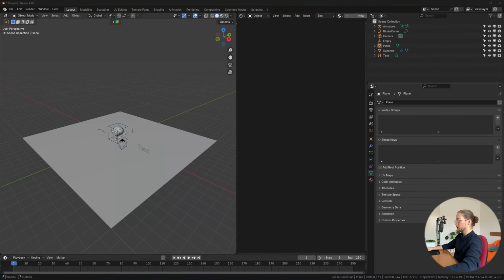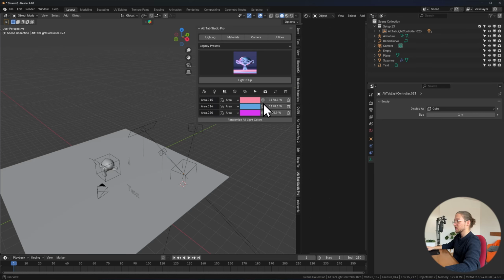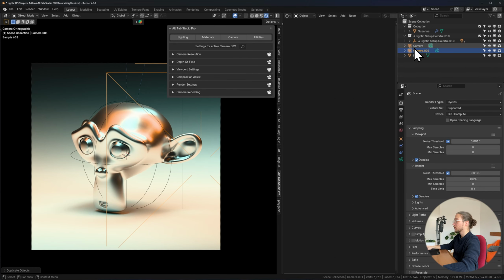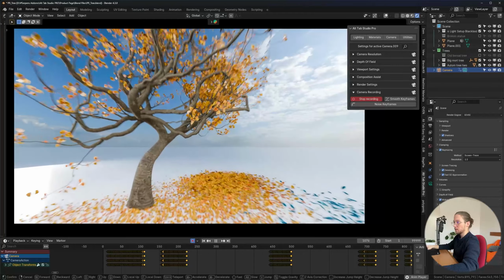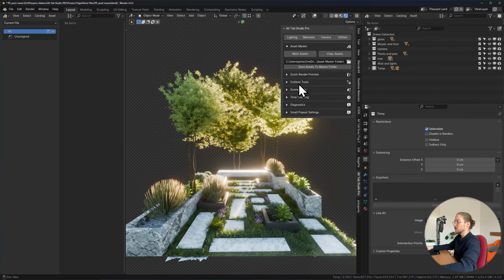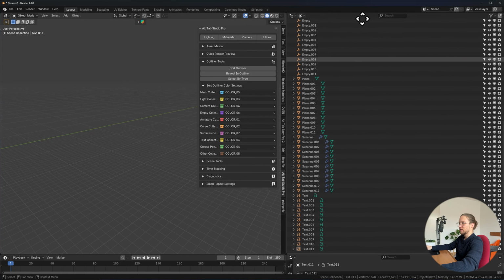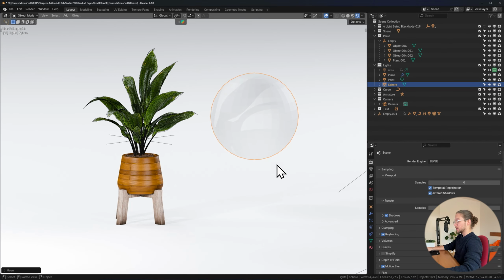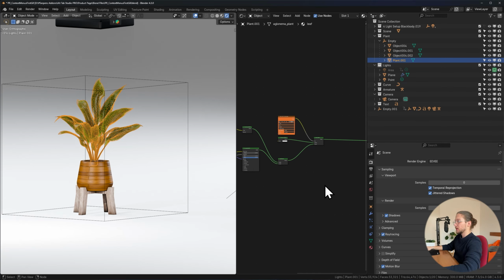Alt Tab Studio Pro Tutorial & Features Overview